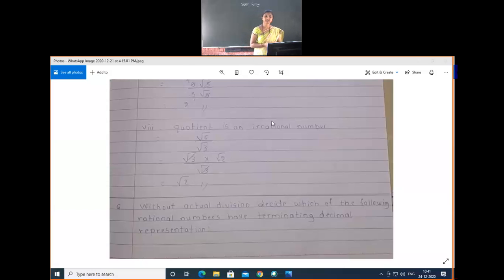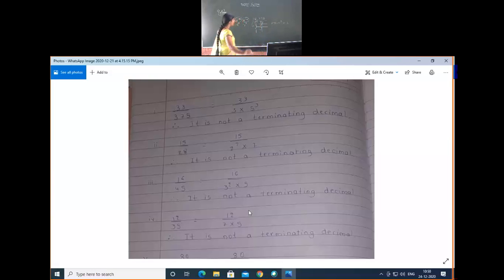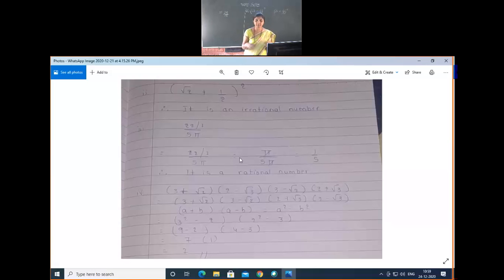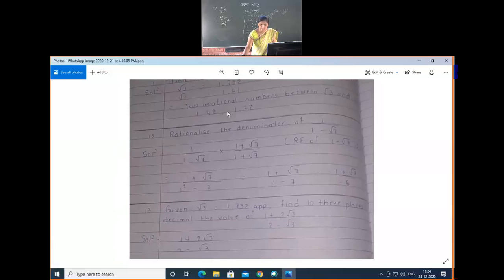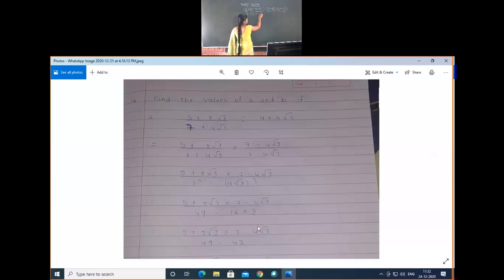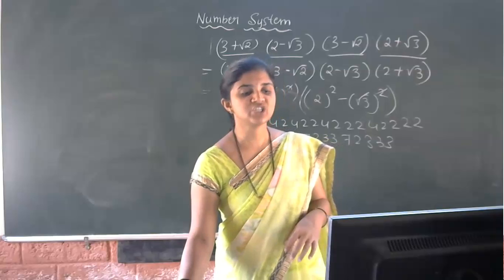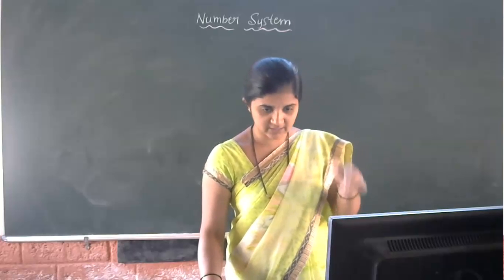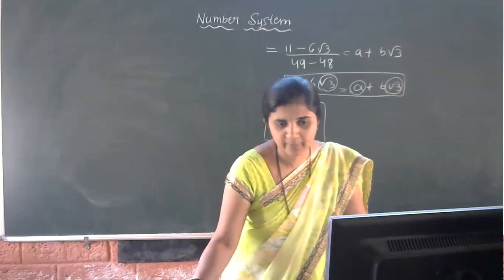9th Mathematics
Number System  Assignment   01 part   02